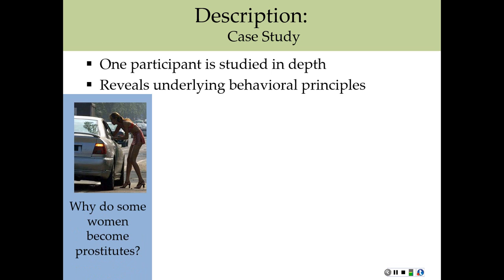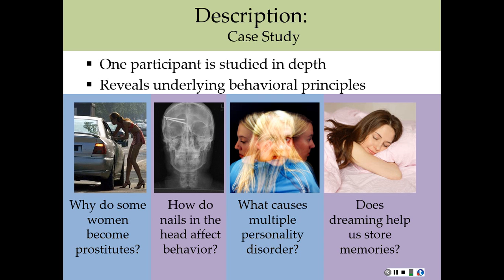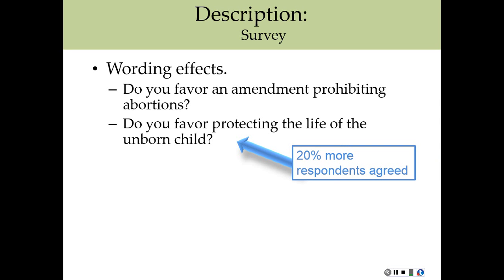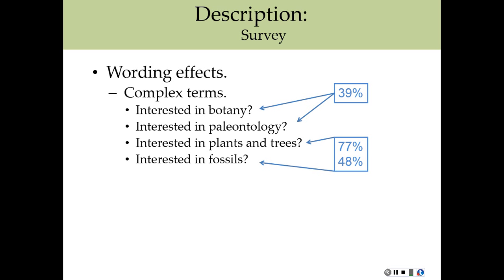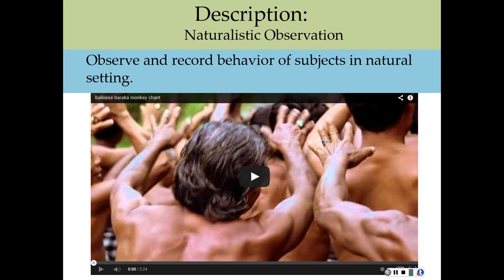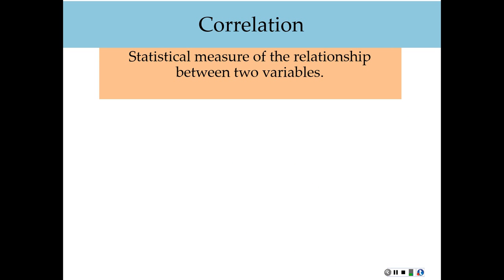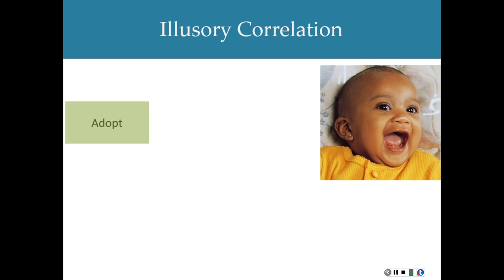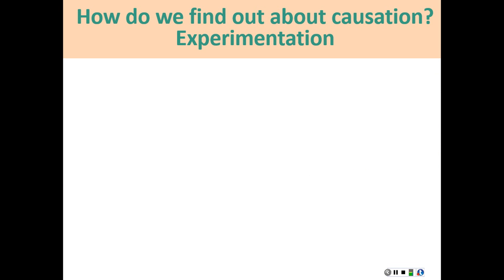Intro Psych Ch 1 Descriptive methods